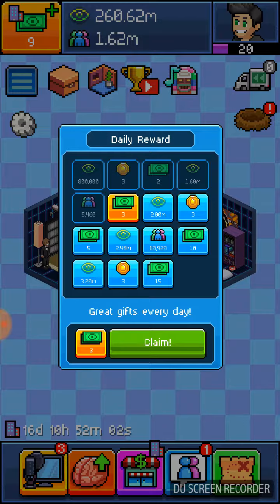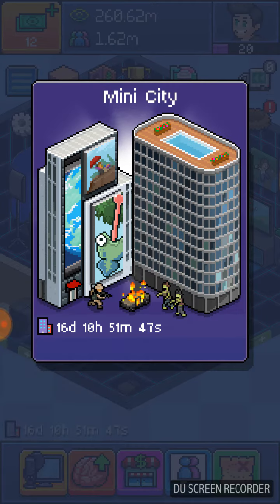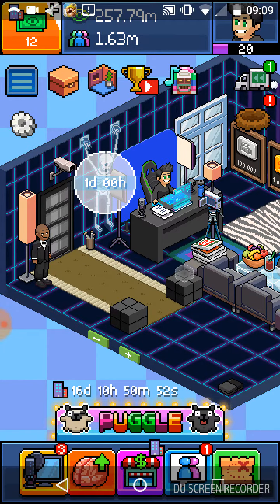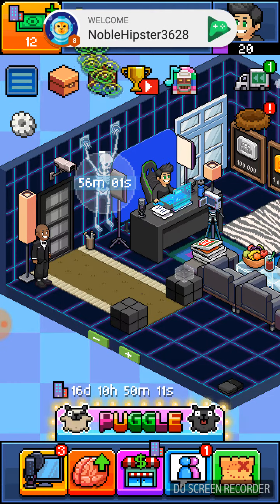Pew Die Pie Tuber simulator hack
Sorry for the big wait in the beginning,  but it really works. I don't do click bait, or lie,  cause I don't know how